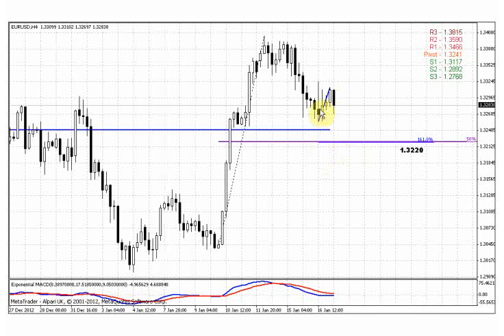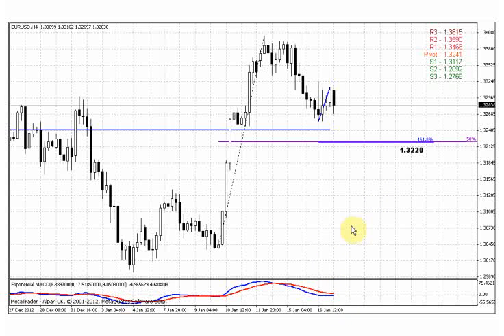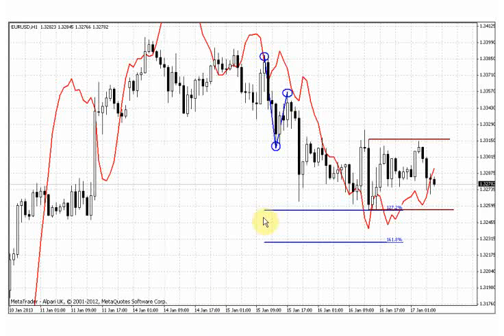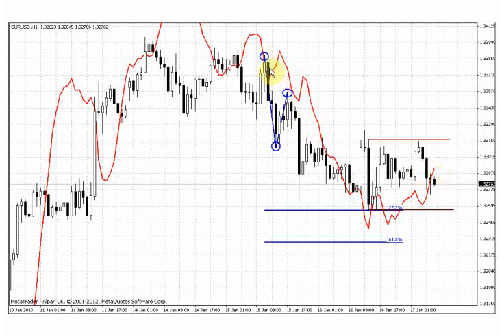ForexPeaceArmy | Sive Morten EURUSD Daily 01.17.13